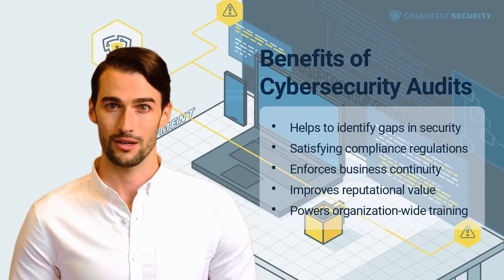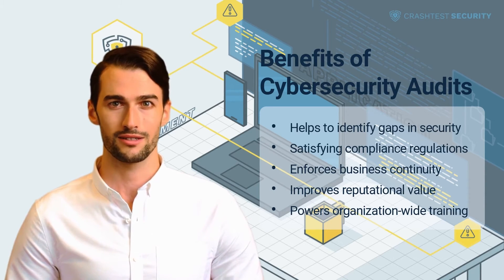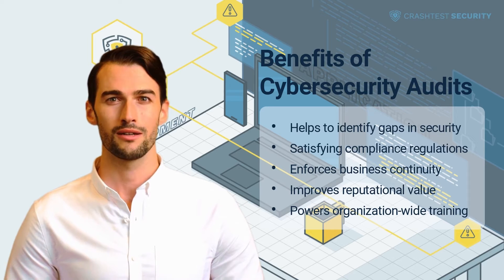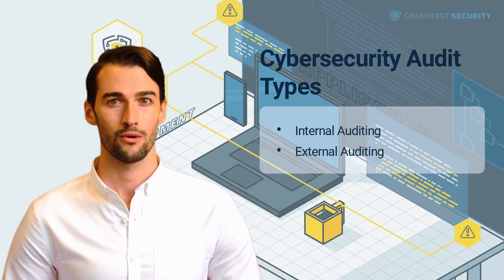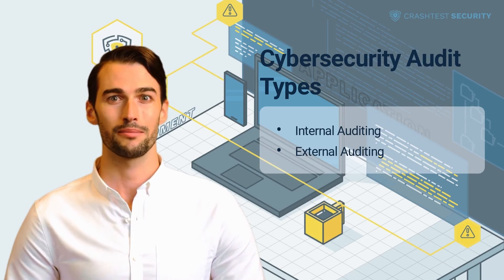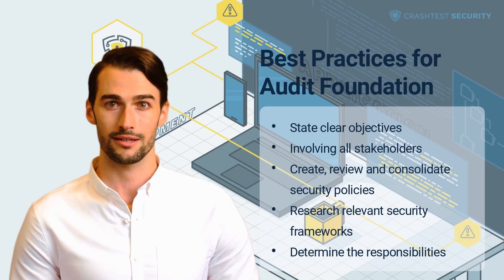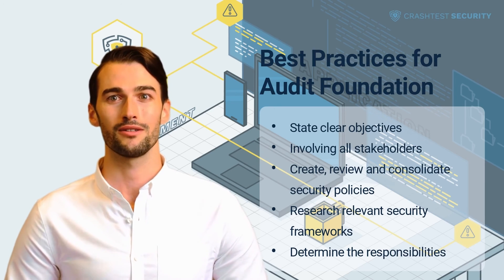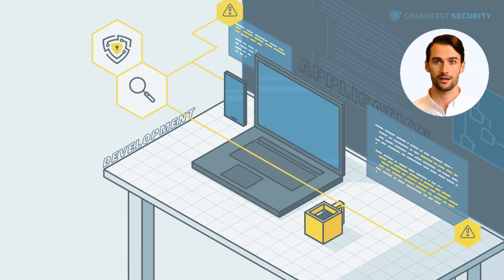Ultimate Guide for Cybersecurity Audits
We'll dive into the topic of cybersecurity audits.

0:00 Introduction to cybersecurity audits
0:55 What is a cybersecurity audit?
3:02 What are the benefits of cybersecurity audits?
6:15 What types of cybersecurity audits exist?
7:33 What are the best practices for an audit foundation?
10:28 Subscribe to the Crashtest Security Channel for more information

Want to read the article? Here it is.